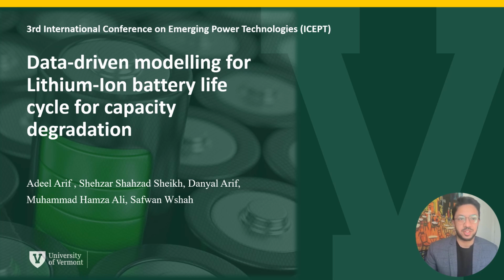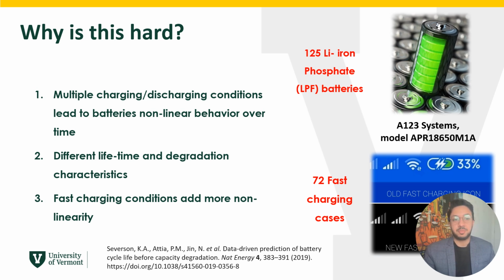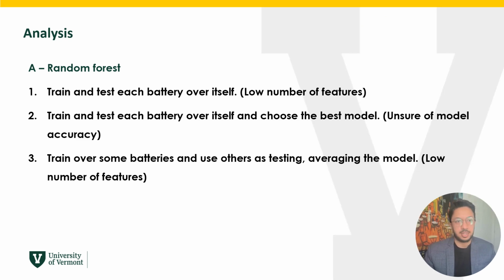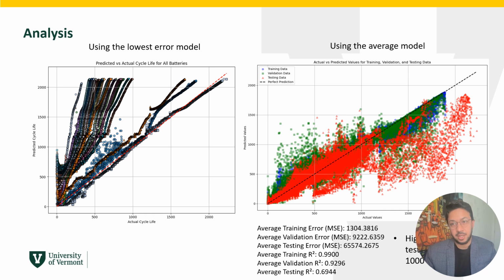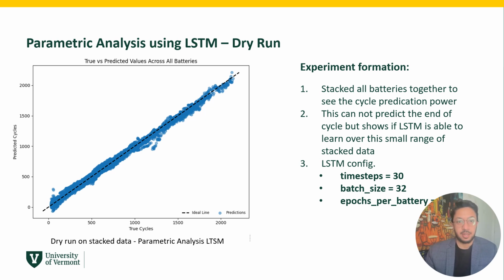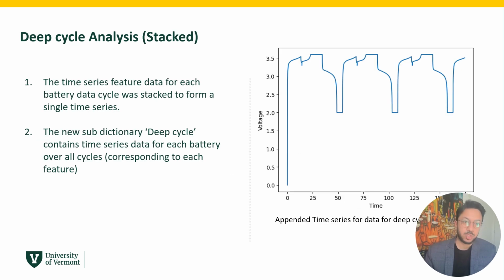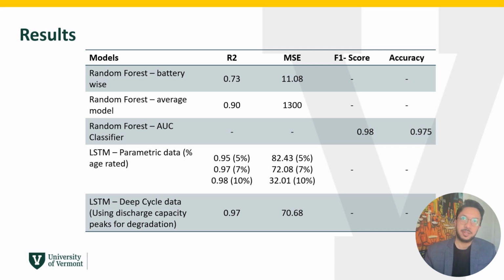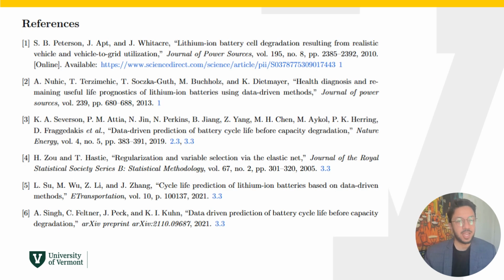Data-driven modelling for Lithium-Ion battery life cycle for capacity degradation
Presented at the 3rd International Conference on Emerging Power Technologies (ICEPT) in April 2025.

The paper is available online at IEEE Xplore:

We are happy to answer questions and entertain collaborations.